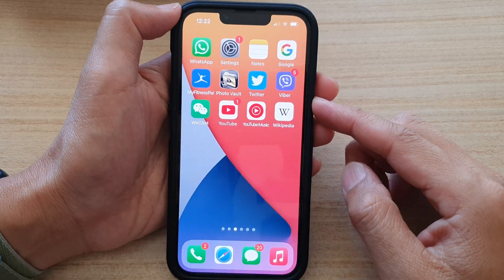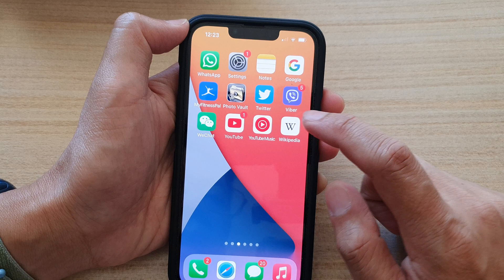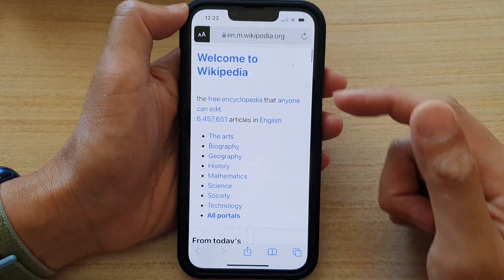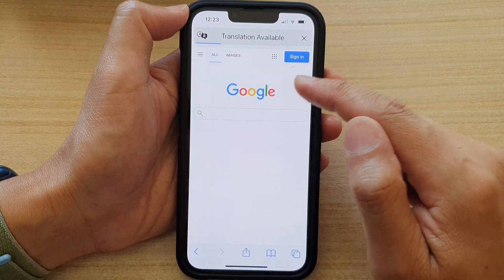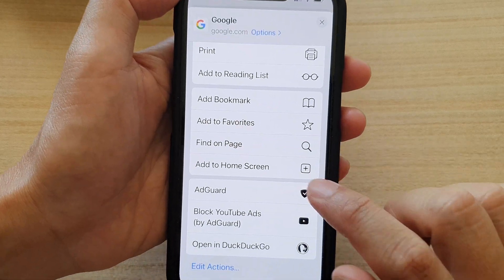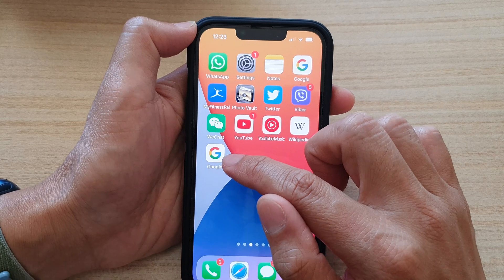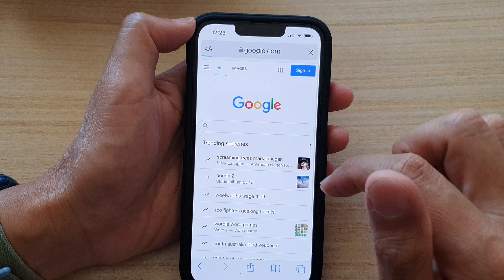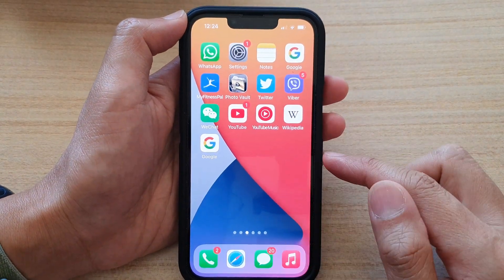iPhone 13/13 Pro: How to Easily Add a Webpage Shortcut On the Home Screen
Learn how you can easily add a webpage shortcut on the home screen on the iPhone 13 / iPhone 13 Pro/Mini.